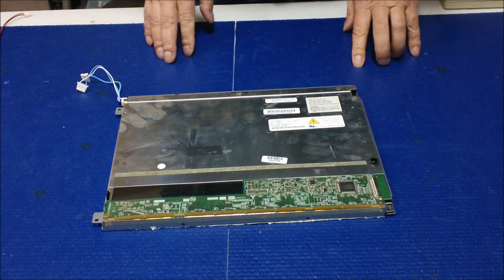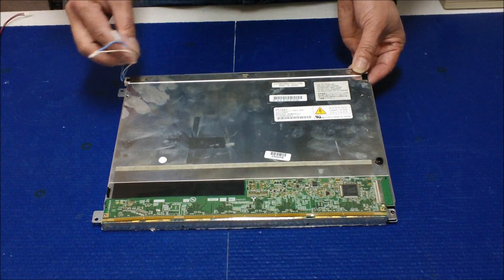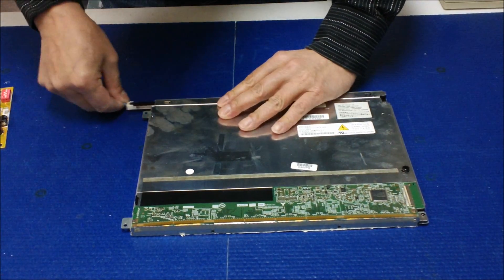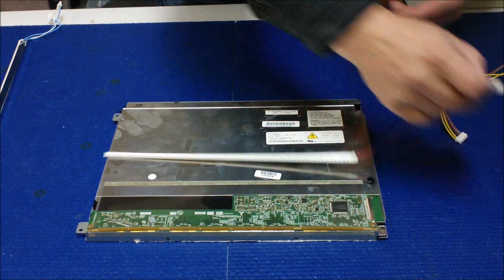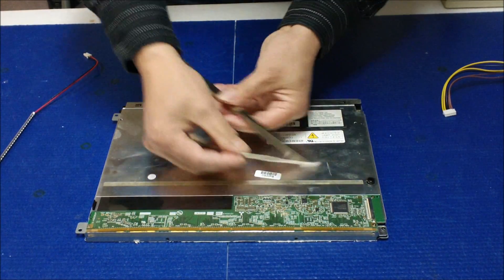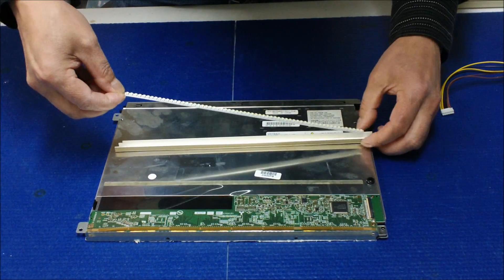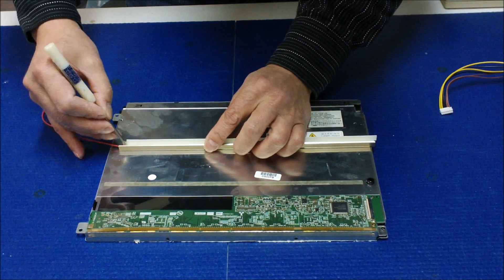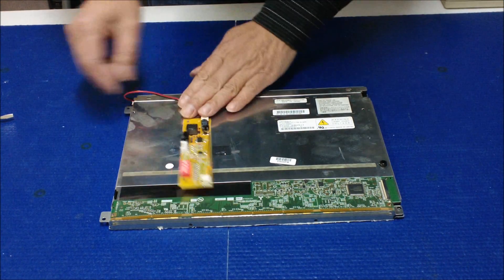AA121XH03. How to Install LED Backlight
Instruction for installing UB54 Series LED backlight (P/N: UB54255LED6420X1) Mitsubishi 12.1" AA121XH03 Industrial LCD screen.